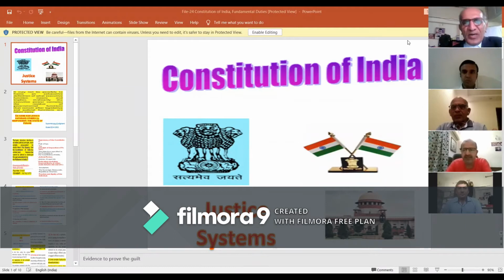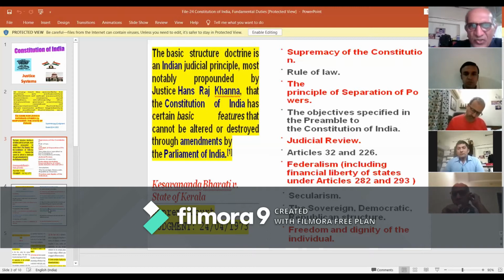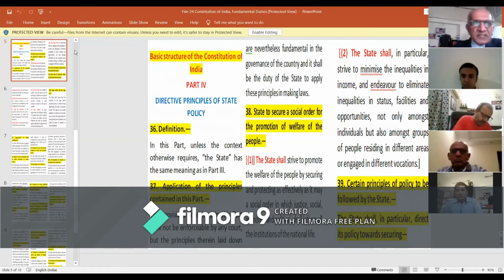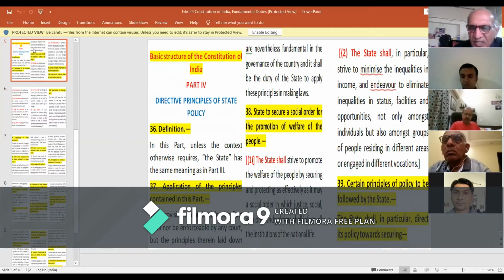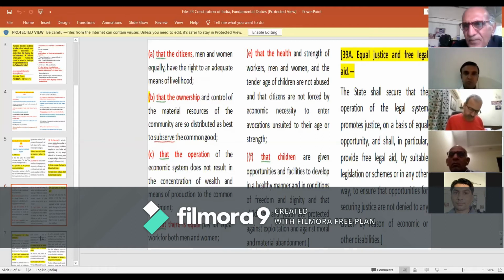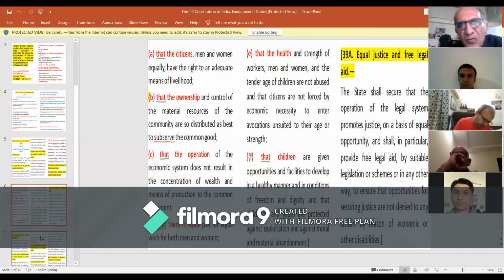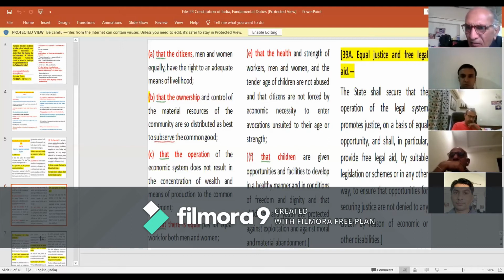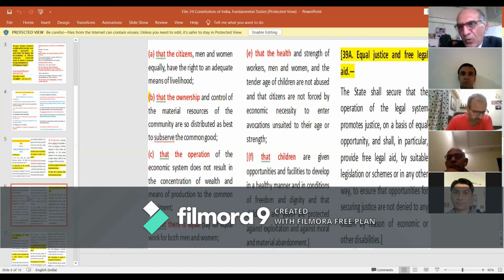Justice Systems, 2.2 Constitution of India, Basic structures Doctrine, dated 9-10-2020